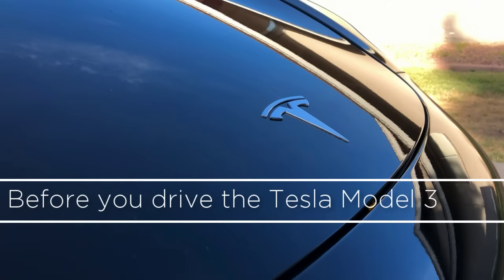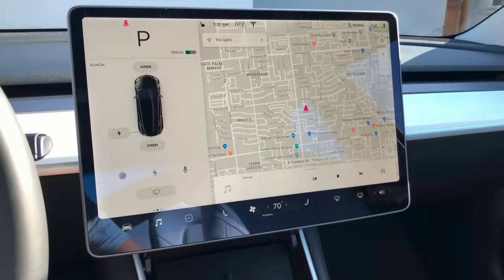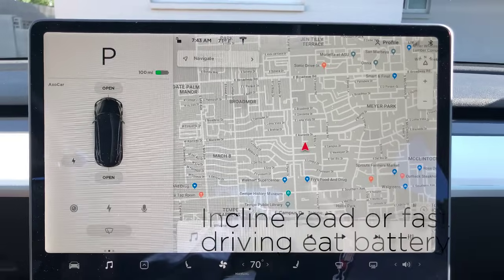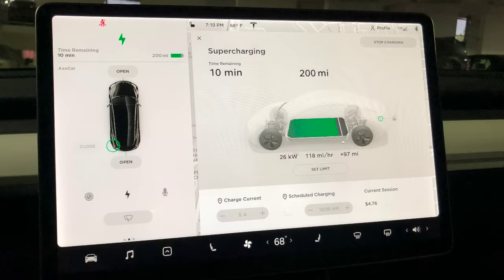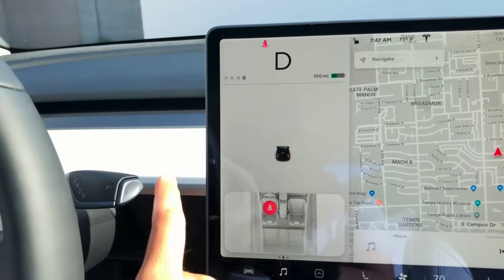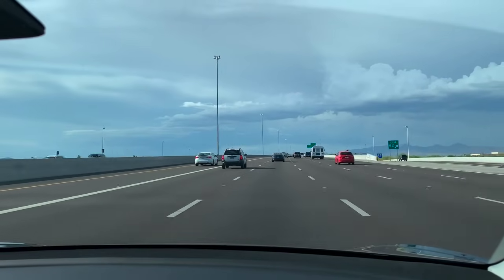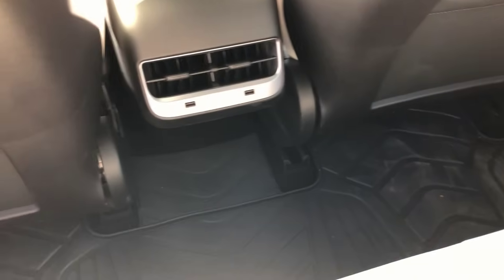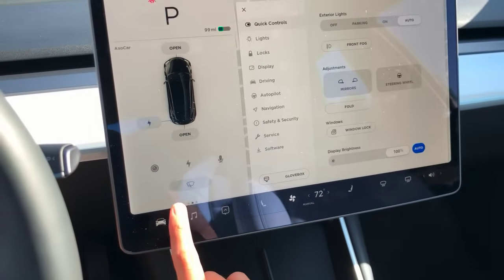Model 3 Quick Tutorial: A Video Manual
Axosoft employees take turns driving the Tesla for a week. Though if you just got a Tesla Model 3, you might find this helpful too. The video covers all the essentials, from how to setup your mirrors, to opening the glove box, to turning on autopilot.